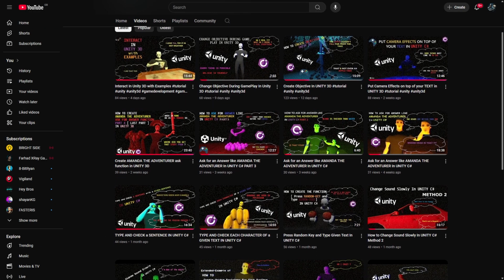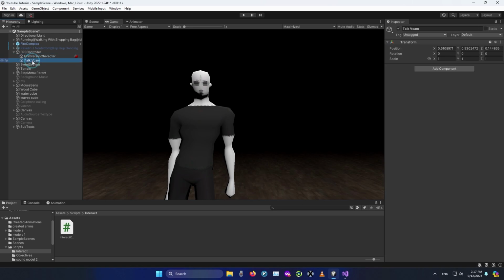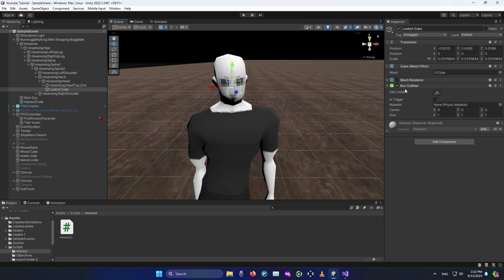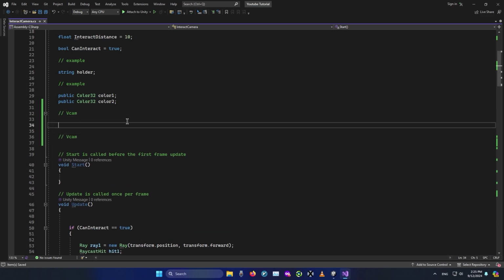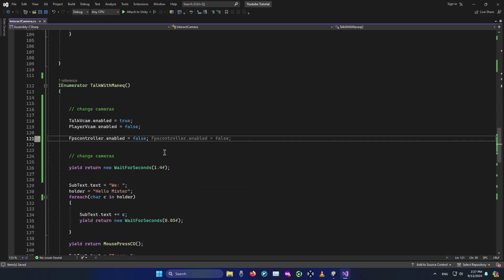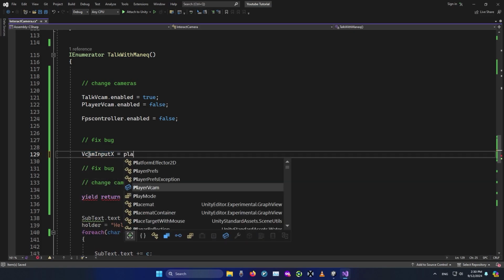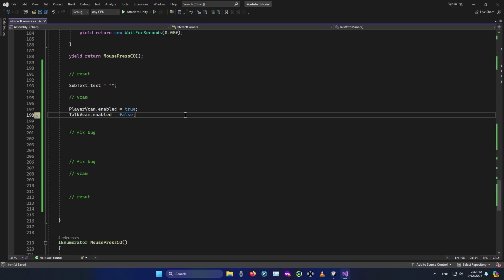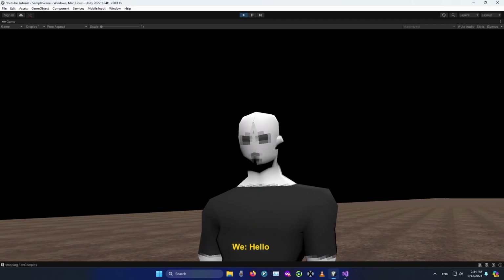Look At Objects In Unity3d With Examples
HELLO, I'M BATPAN. A bat Who jumps from the EIFFEL Tower.

This Series Will Help You With Questions You Might Have When Creating A Game.

In This Specific Video We Will Create A Look-At Function In Unity.
An Example for it could be from ElderScrolls Oblivion When  We Talk To People.

If you Enjoyed the video I would Definitly Enjoy a like, You Can See more contents from me by Subscribing, You Can Ask any question you have in the description or anything you want to tell me maybe a suggestion.

Chapters

00:00-00:27 Intro

00:28-10:14 Main

10:15-11:14 Outro